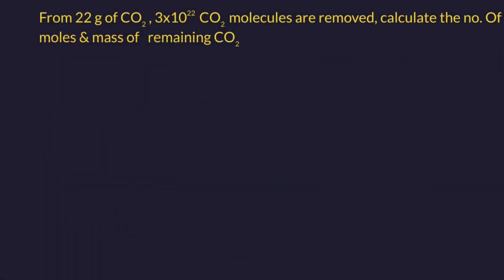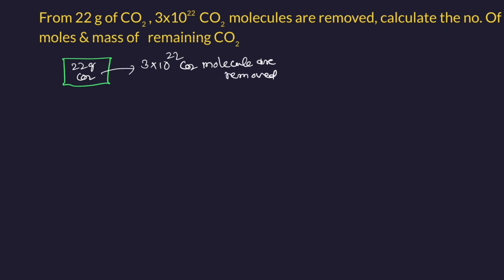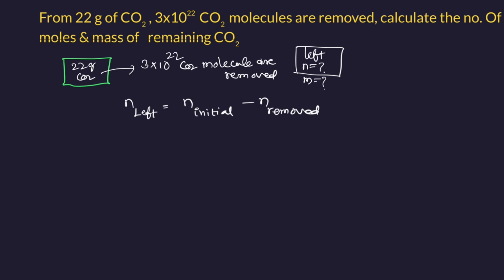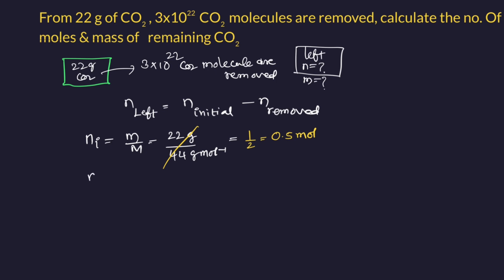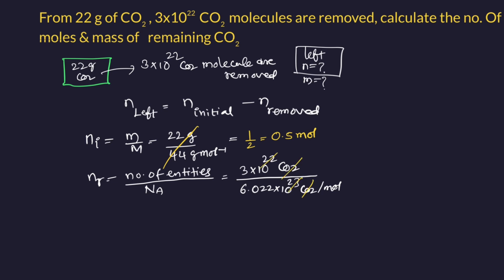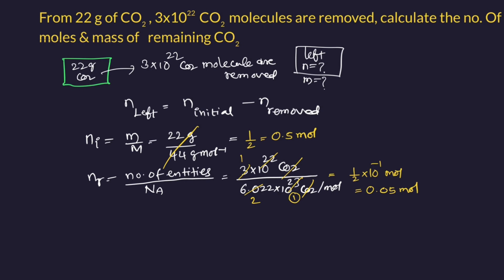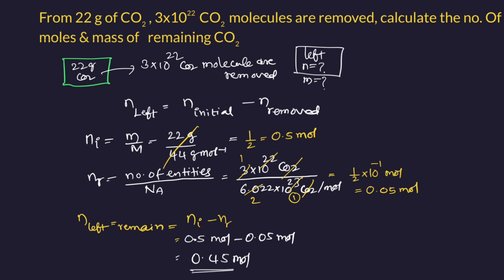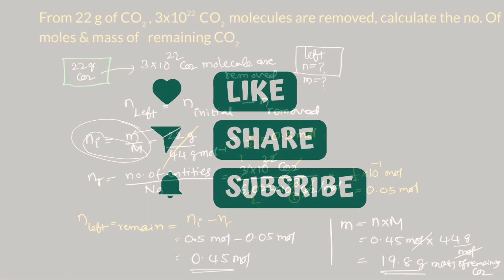From 22 g of CO2 3x10^22 CO2 molecules are removed, calculate the no.Of moles &mass of remaining CO2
RANK SIR
Structure of atom. Periodic table Chemical bonding States of matter
Thermodynamics         Equilibrium           Chemical equilibrium.   Redox reaction
S block elements.        P block elements.  H it's compounds      Hydrocarbons
IUPAC NOMENCLATURE.  ALKANES   ALKENES.     ALKYNES.     BENZENE.   ORGANIC
CHEMISTRY  SOLID STATE.     SOLUTION     ELECTRO CHEMISTRY.   CHEMICAL KINETICS   Surface chemistry.   Metallurgy.  P-block elements.   d-block elements
Coordination chemistry      Haloalkanes and haloarenes.  Alcohols phenols and ethers
Aldehydes ketones and carboxylic acids    Amines.     Biomolecules    Polymers
Chemistry in every day life   Resonance.  Inductive effects. Hyper conjugation
Aromaticity. Isomerism.